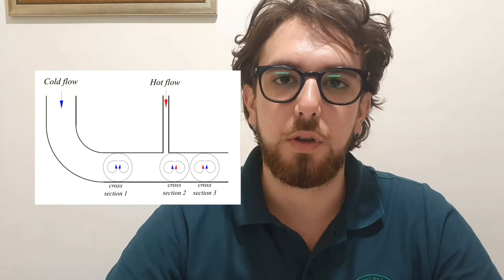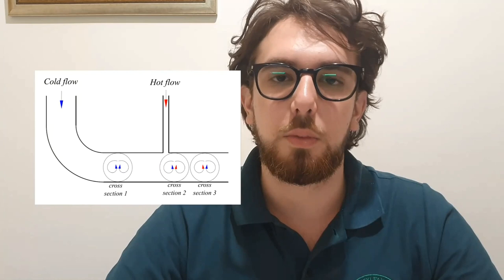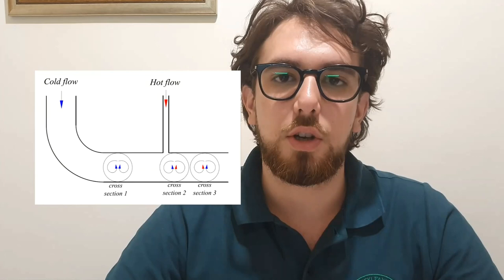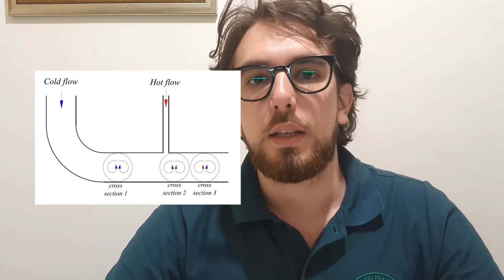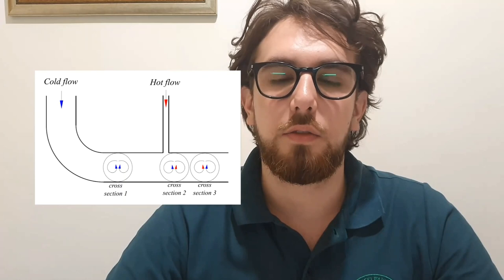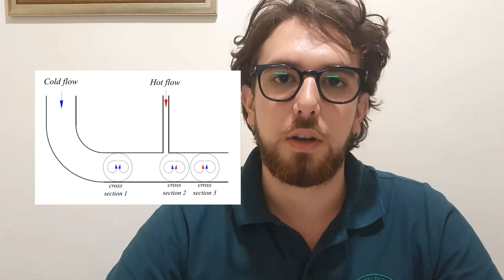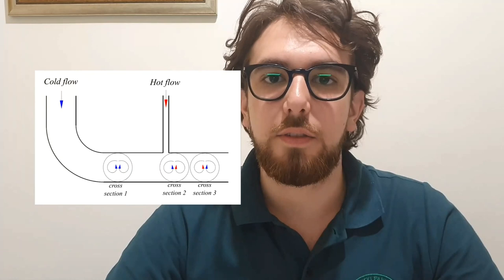Tarik Corbo 3MT Presentation: Computational modelling of cross-streams mixing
Title of project: Computational modelling of cross-streams mixing in a complex
T-junction-shaped conduit
Institution: Faculty of Mechanical Engineering, University of Sarajevo
Category: Master
Supervisor: Prof. dr. Suad Jakirlić, Ivan Joksimović, MSc
Short abstract: The thesis deals with the computational study of a mixing of two flows at different temperatures in a complex T-junction conduit, present in cooling systems of nuclear power plants. The work focuses primarily on the application of an eddy-resolving Reynolds-stress model by Jakirlic and Maduta.